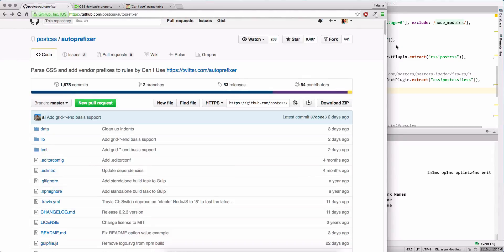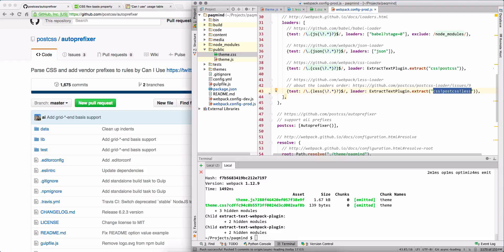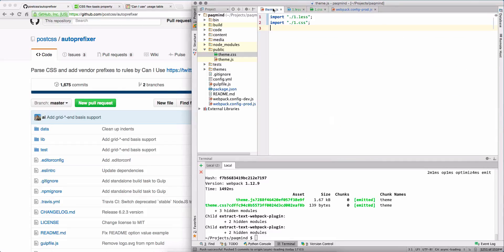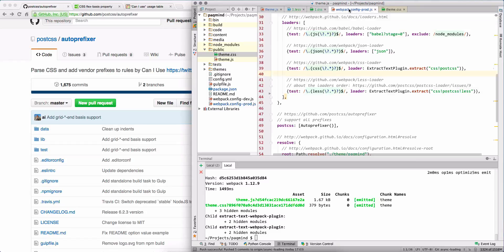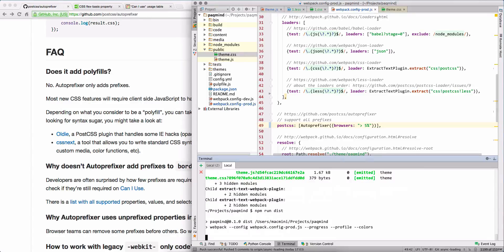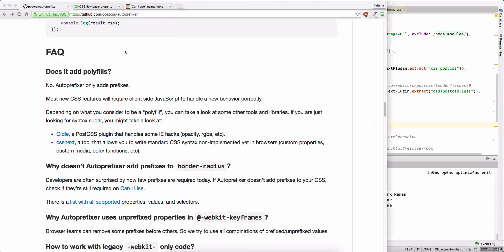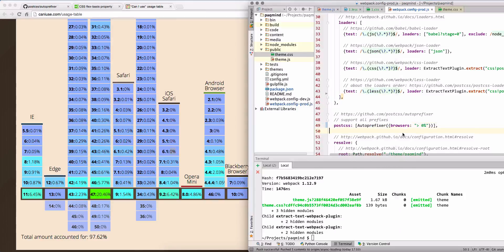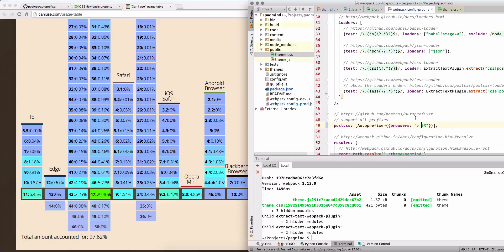Add Autoprefixer to your application on Webpack.